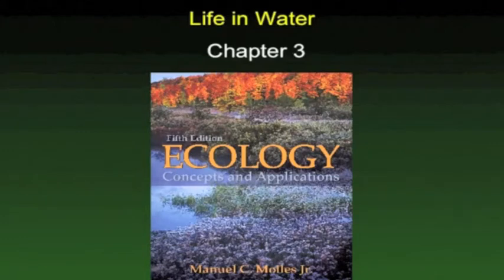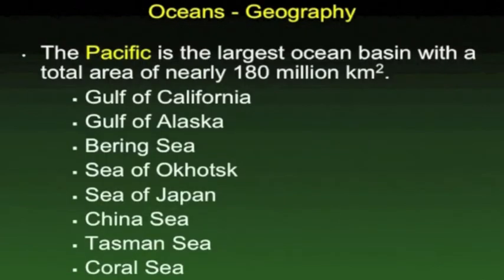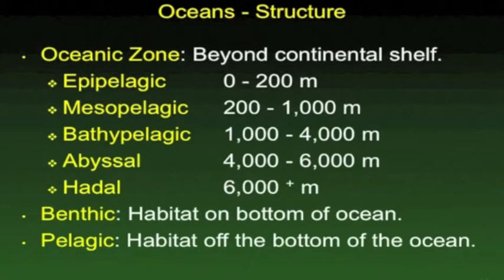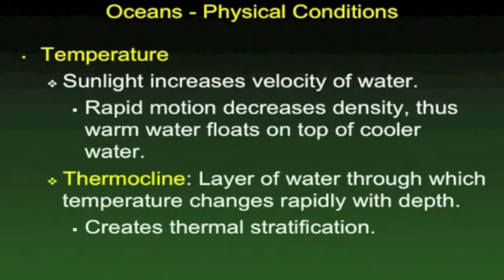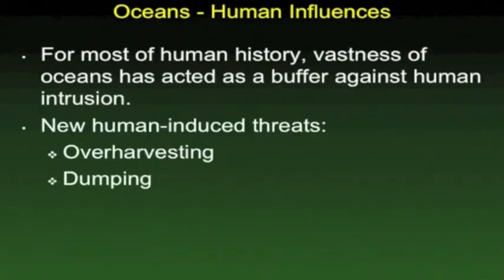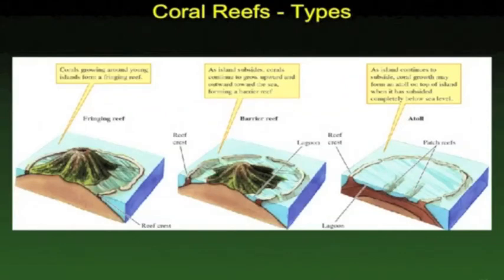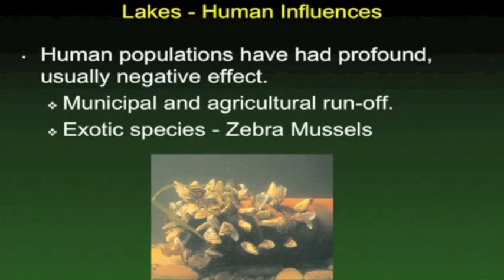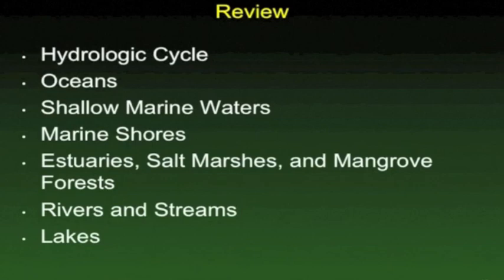Ecolpgy Chapter 3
Life in Water